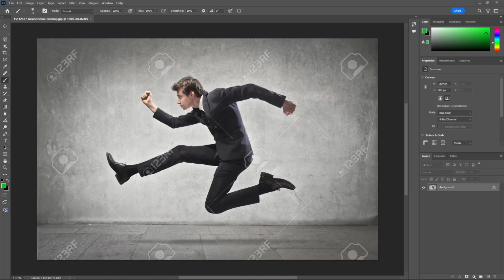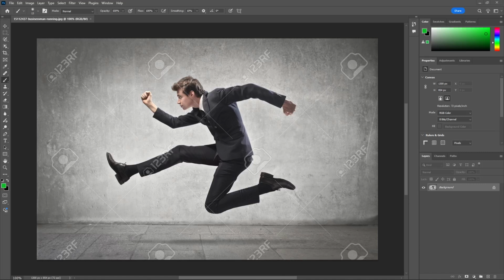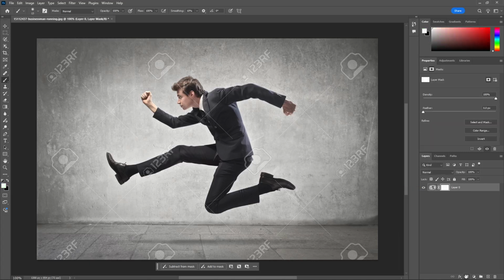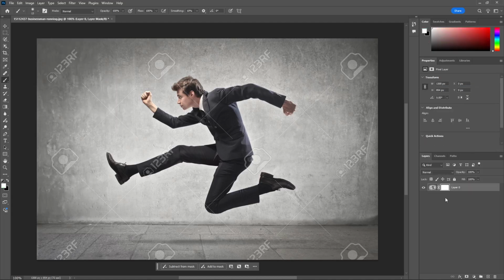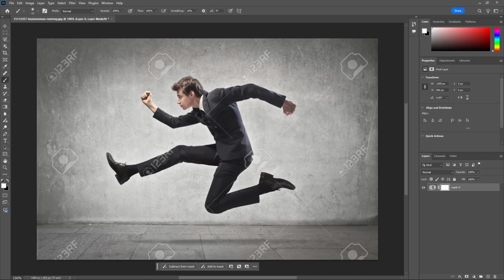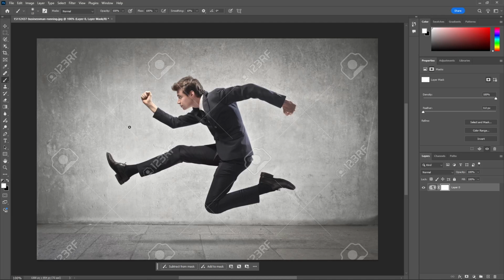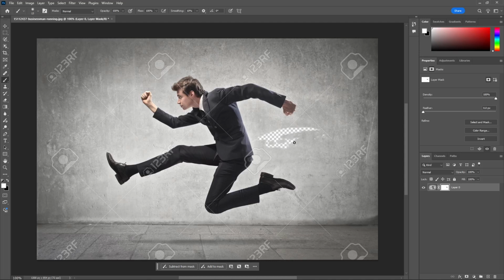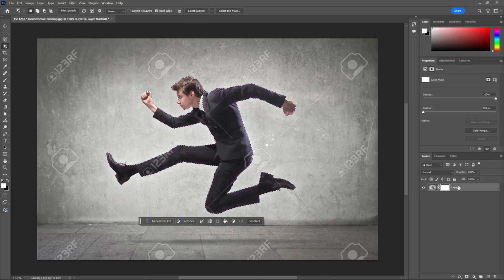How to Make a Layer Mask in Photoshop [2026 Full Guide]